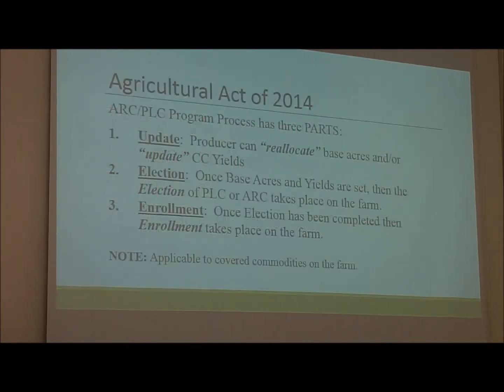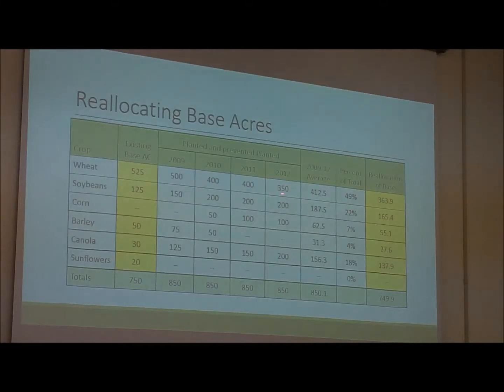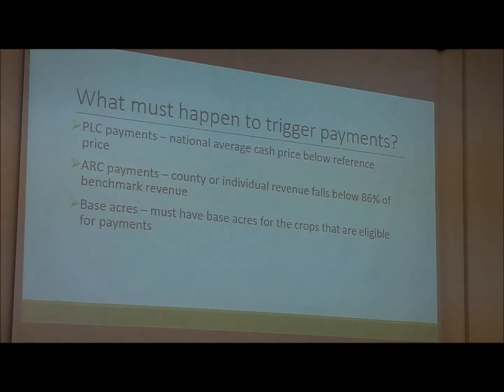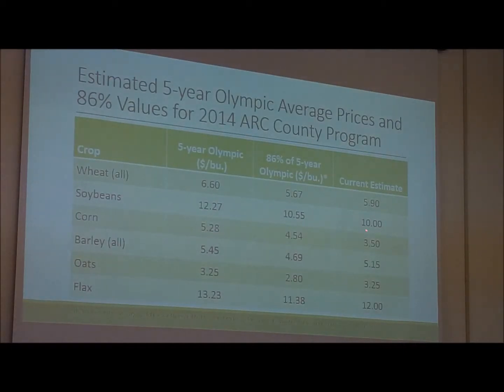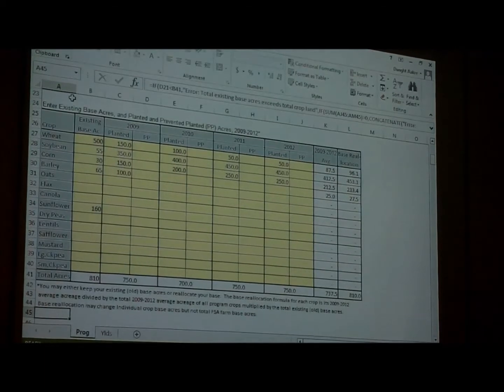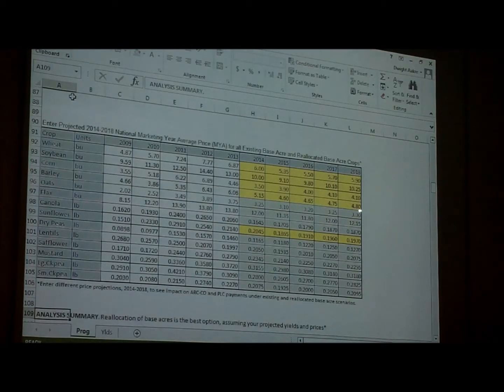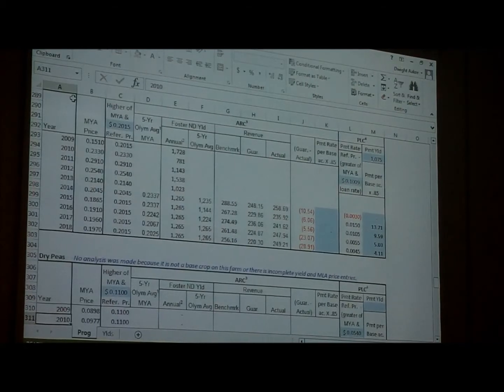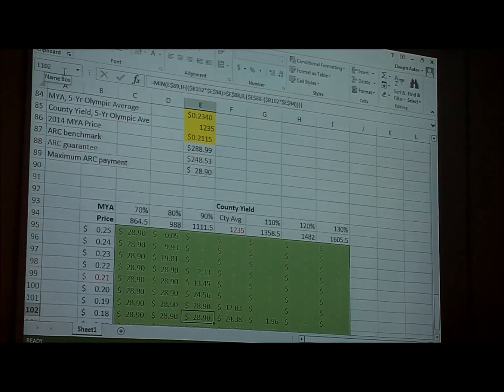2014 Farm Bill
Dwight Aakre discusses the 2014 farm bill.  This talk was given at the Central Dakota Ag Day held at the Carrington Research Extension Center on December 16, 2014.